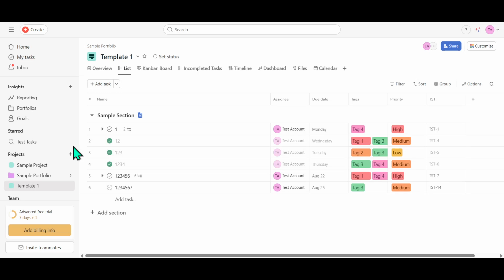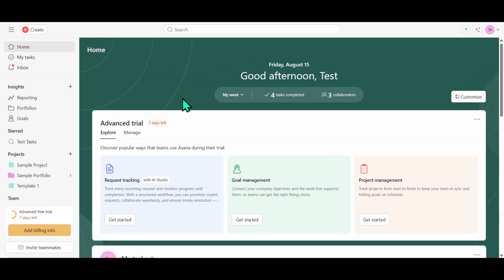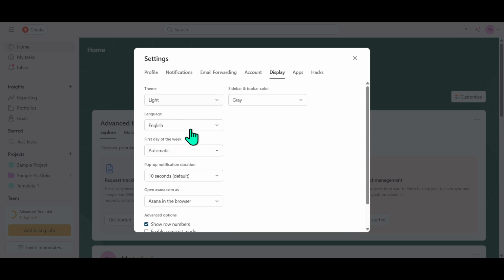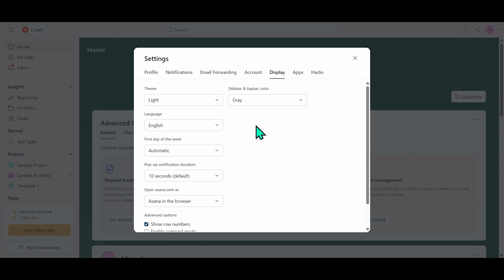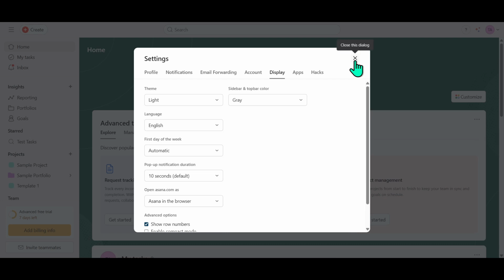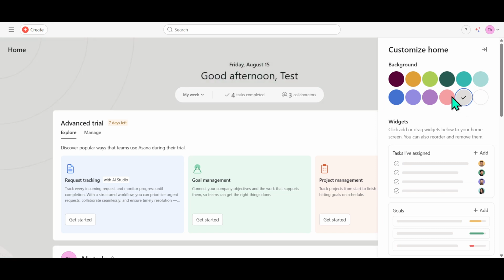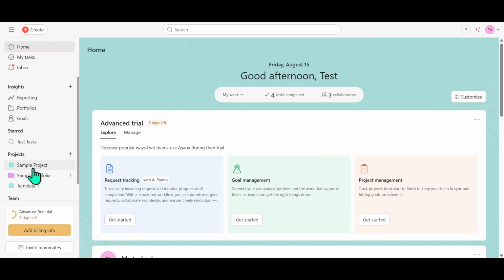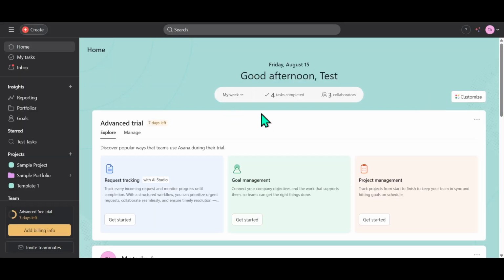Asana: How to Change Interface Colors (2025 Customization & Productivity Tutorial)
Learn how to change interface colors in Asana to customize your workspace, improve visibility, and match your preferred style.